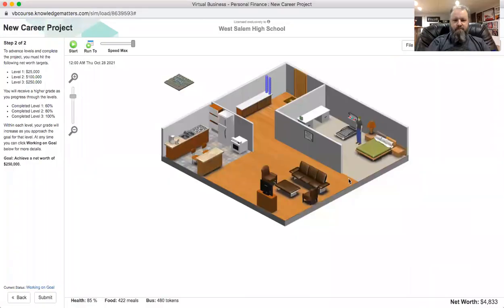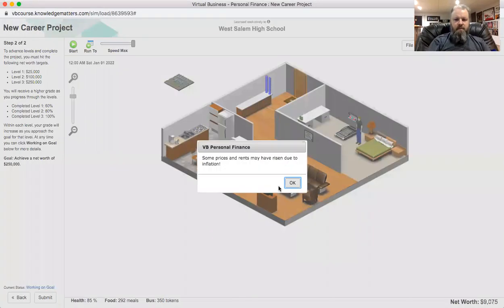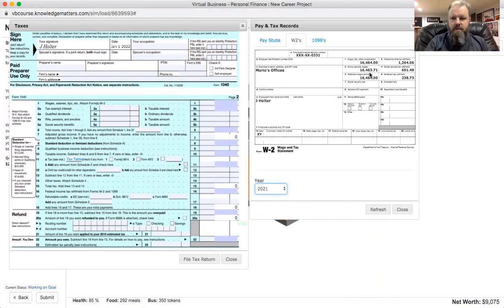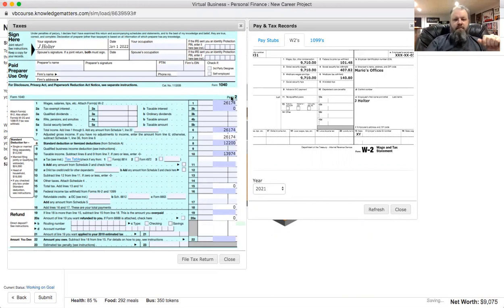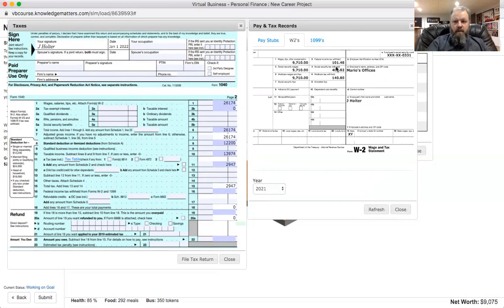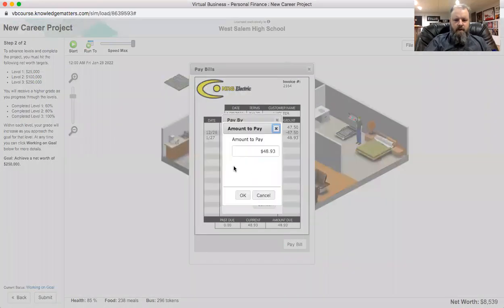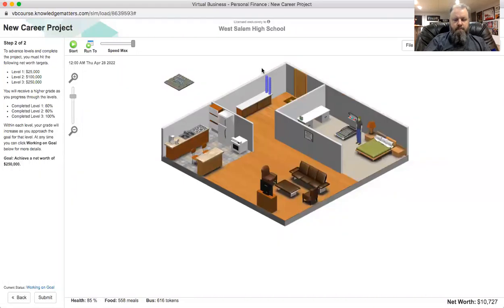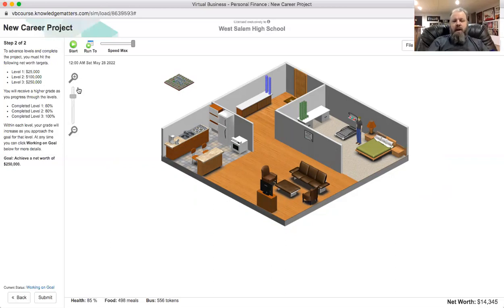VBC Final: Taxes Part 2 (walkthrough)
VBC Final explanation for senior finance